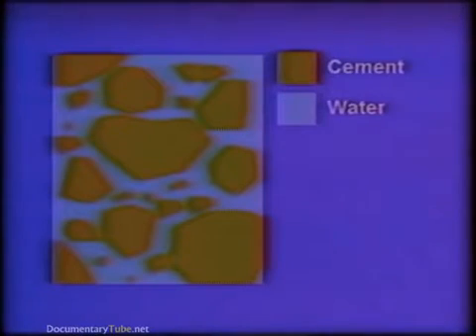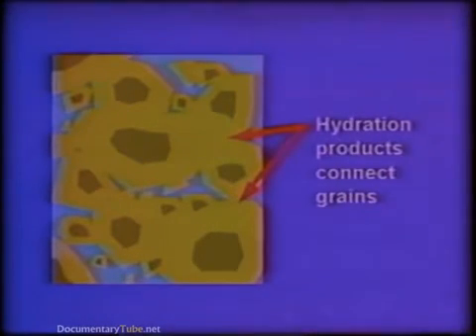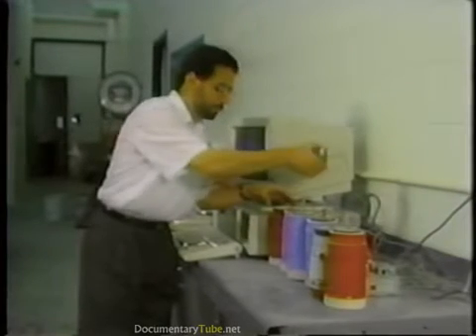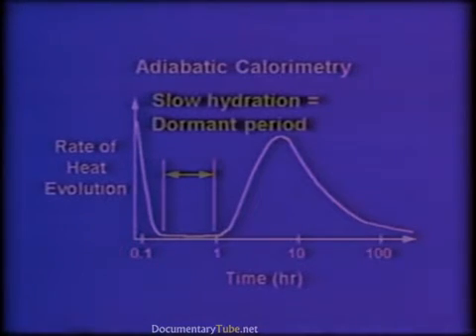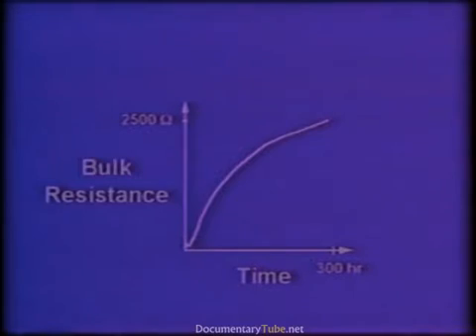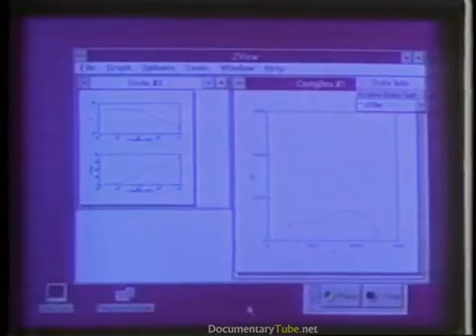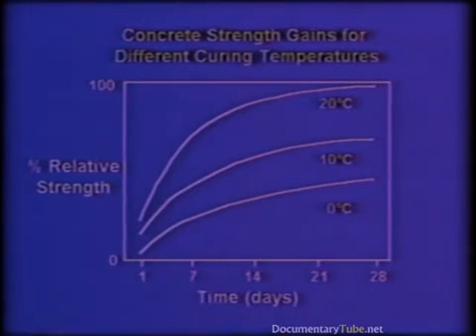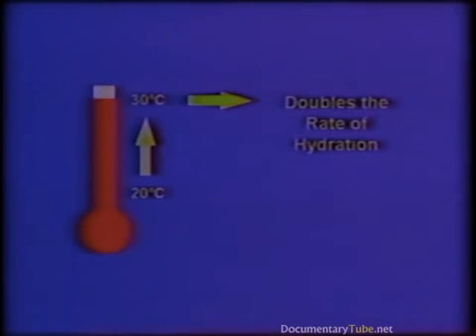❤HOW IT WORKS Concrete Hardening Full Documentary 720p HD